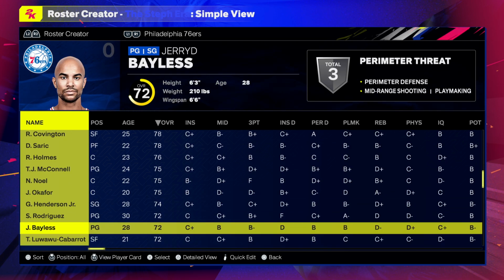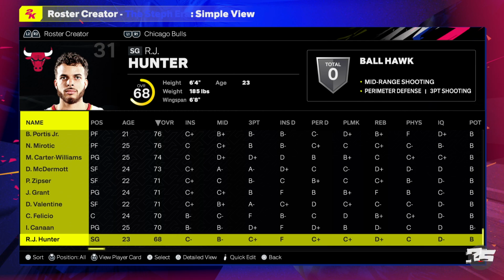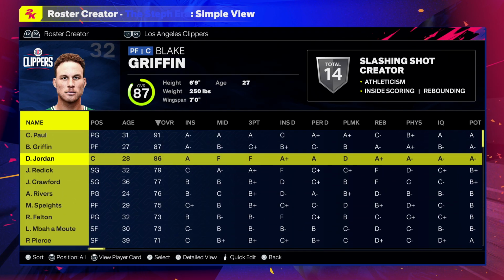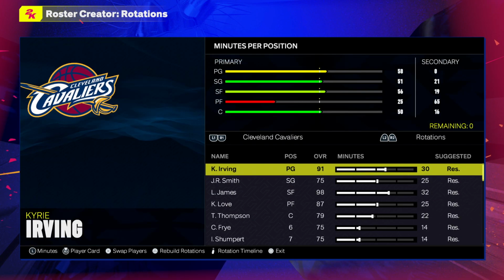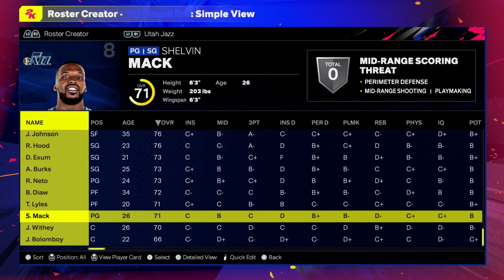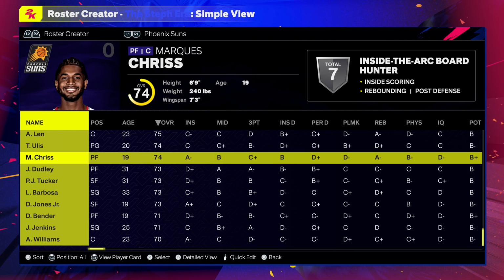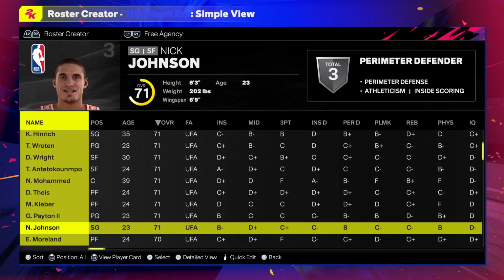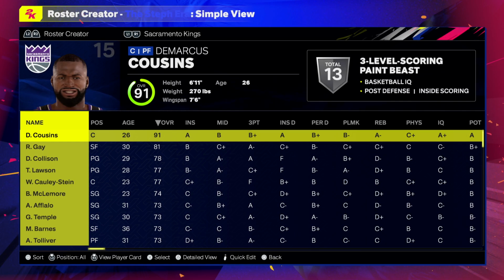NBA 2K25 Steph ERA - Custom Roster with Missing Players + Player Headshots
My own Steph ERA custom roster for PS5 featuring ALL Missing Players added to opening night rosters with included player headshots for those who have them available (Existing player headshots will be updated in a future update). Real Rotations for oepning night for 12 teams (WIP for the rest).

Thanks to many CAP creators

Richie 2K
Bork
Topdawgshotta
jacintoBpc12